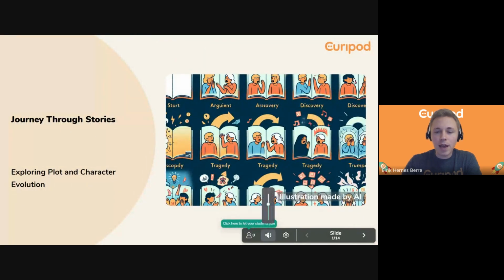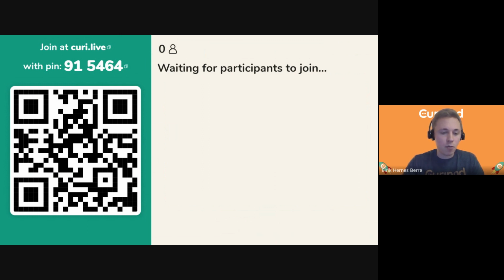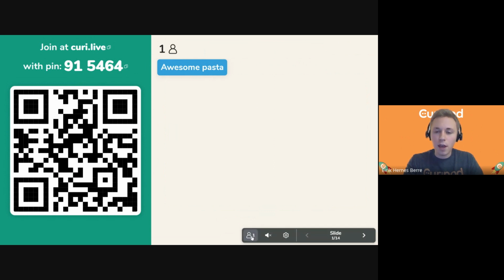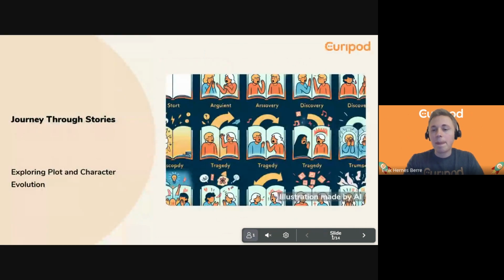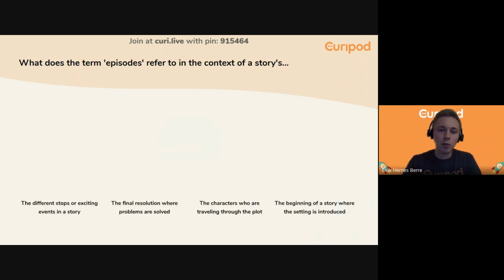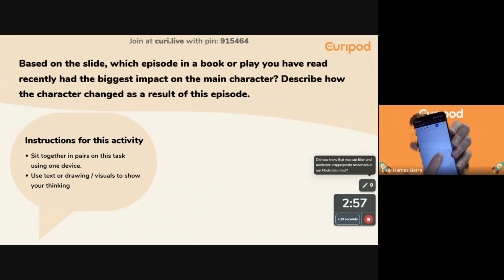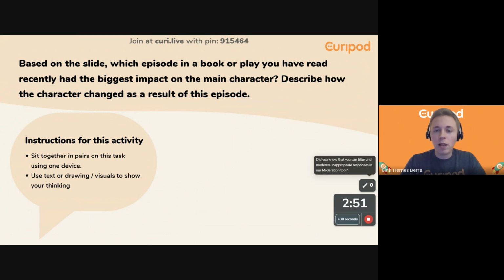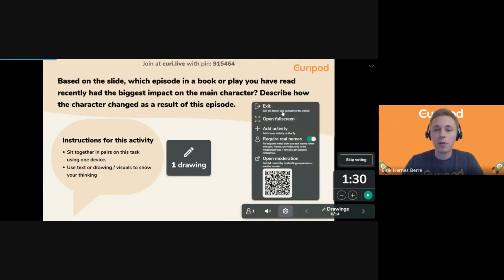Curipod Introduction 7